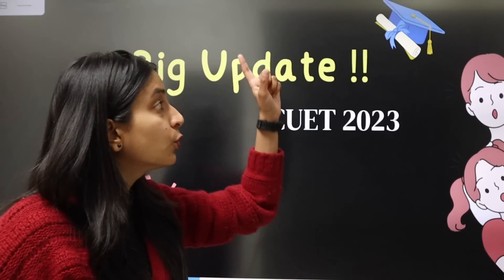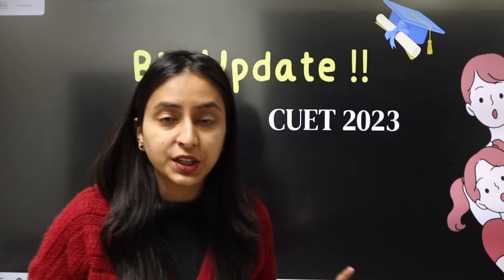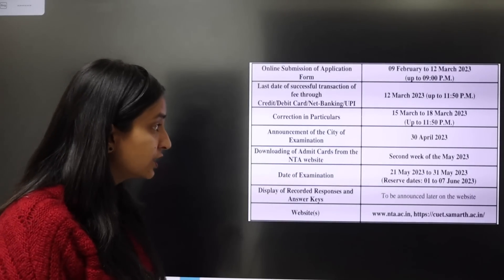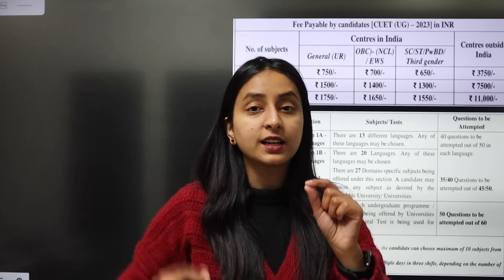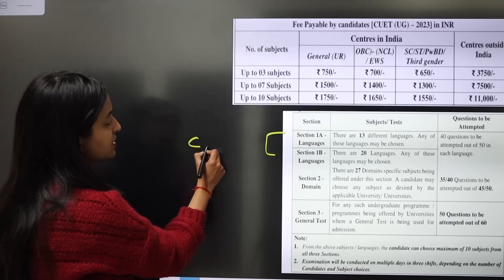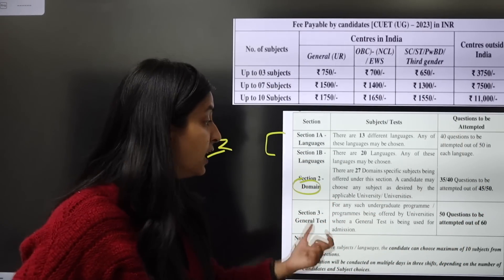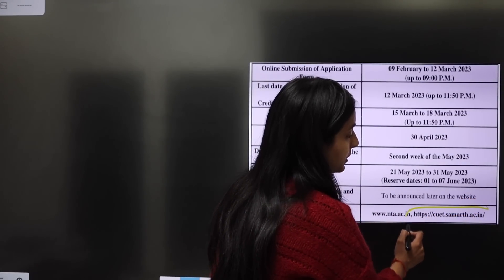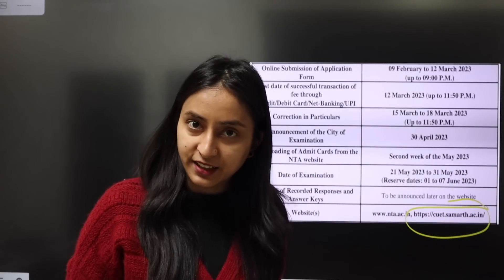NTA Official Update🔥CUET 2023 *FORMS RELEASED* !!